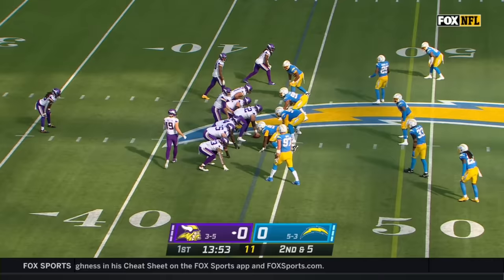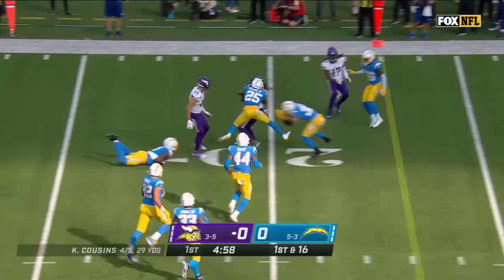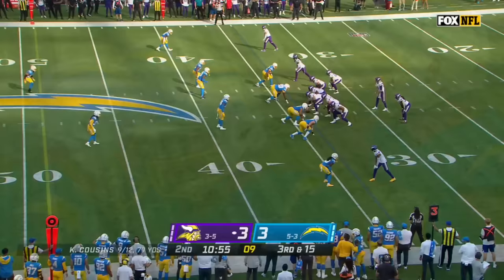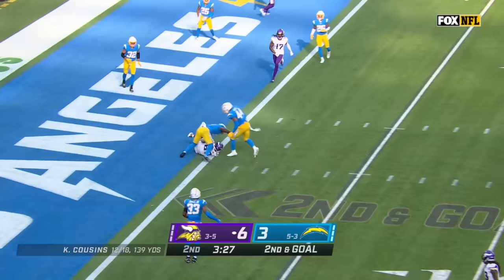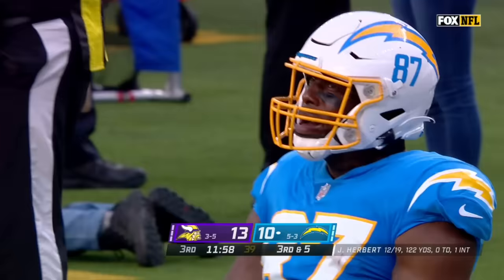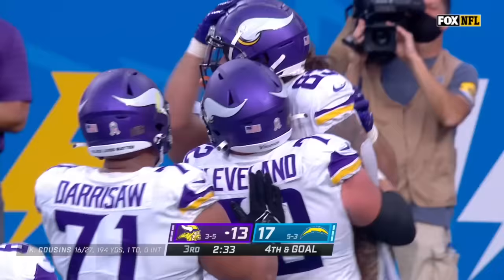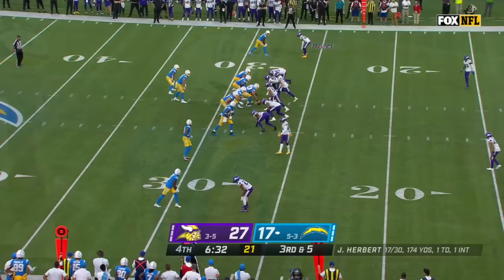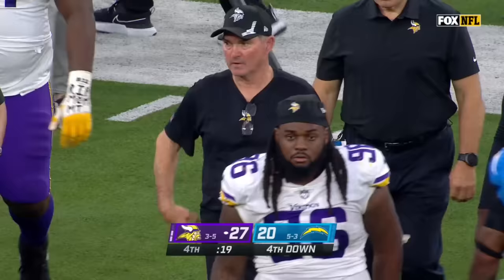Vikings vs. Chargers Week 10 Highlights | NFL 2021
The Minnesota Vikings take on the Los Angeles Chargers during Week 10 of the 2021 NFL season.